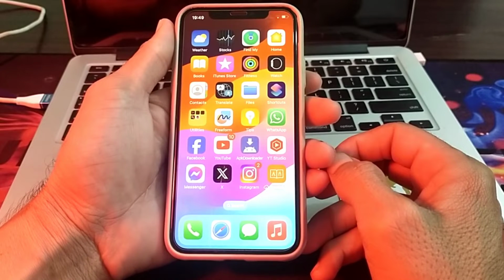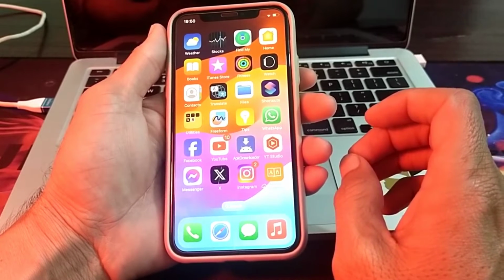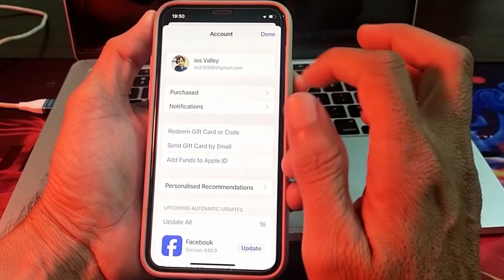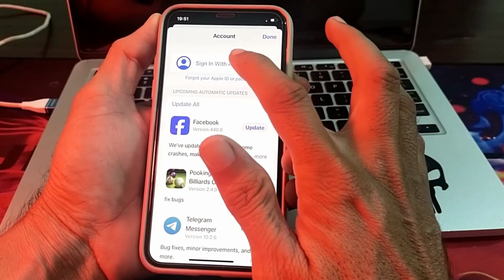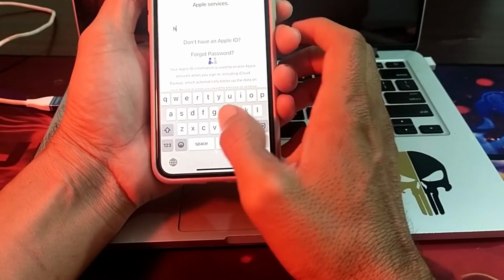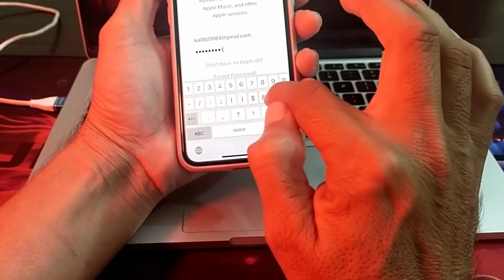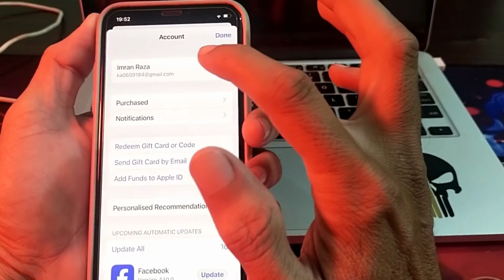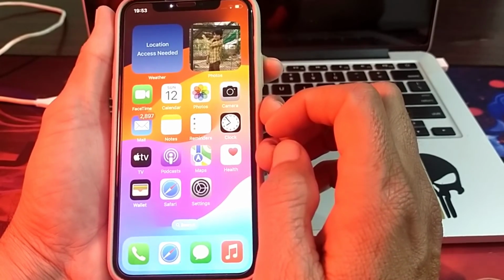2 APPLE ID IN ONE IPHONE | ADD 2 APPLE ID IN ONE IPHONE | HOW TO USE TWO APPLE ID IN ONE IPHOEN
HOW TO LOGIN TO APPLE ID IN ONE IPHONE IPAD OR MACBOOK